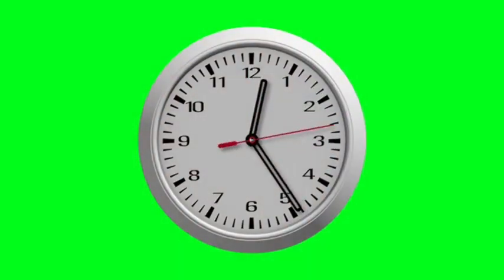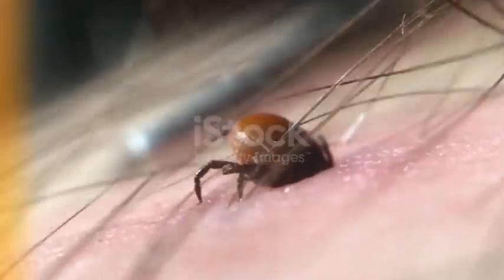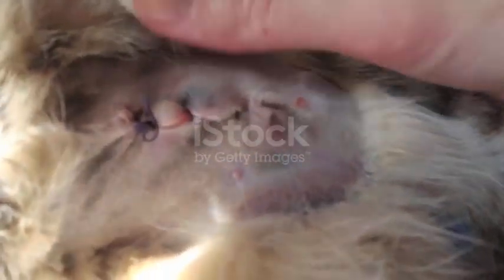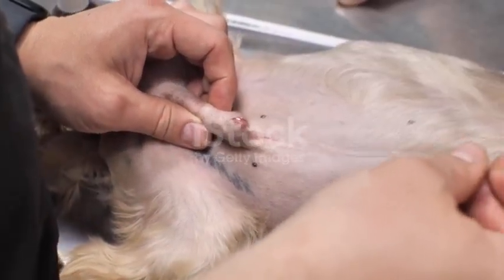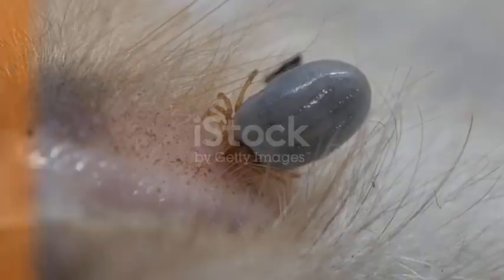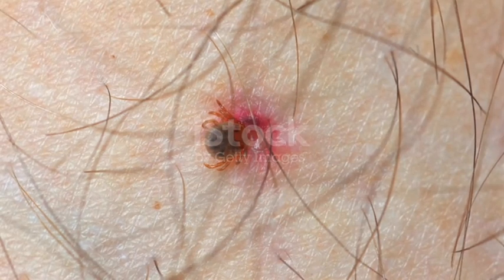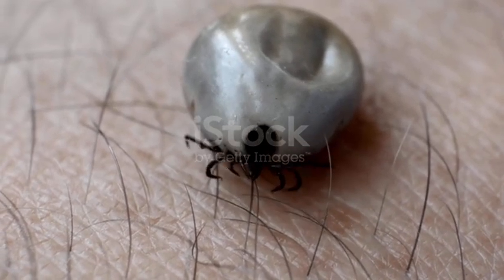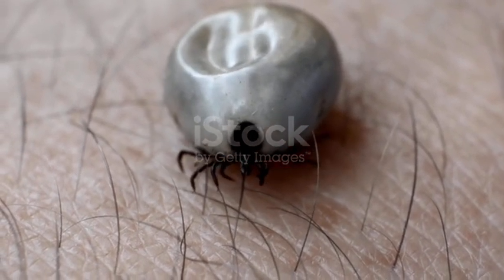Protect Your Dog From Tick's|How long can a tick stay on a dog’s skin?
How long can a tick stay on a dog’s skin
How Long Can a Tick Stay on a Dog’s Skin? The Scary Truth Every Owner Must Know

How Long Do Ticks Stay on Dogs? Hidden Dangers Revealed

Tick Feeding on Dogs: How Many Days They Stay & Why It’s Dangerous

How Long Can a Tick Stay Attached to Your Dog? (Vet Explains)

The Truth About Ticks on Dogs: How Long They Stay + Big Health Risks

How long can a tick stay on a dog’s skin? 🐶 Ticks aren’t just quick biters—they can stay attached to your dog for days, sometimes up to two weeks, silently feeding and increasing the risk of dangerous diseases like Lyme disease and ehrlichiosis.

In this video, Dr. Uz explains the tick feeding cycle, how long ticks really stay on dogs, the risks of leaving them attached, and why daily tick checks can save your pet’s life.

👉 Watch till the end to learn how to protect your dog from ticks, prevent infections, and keep your furry friend safe.

how long do ticks stay on dogs
 tick feeding cycle dogs
 how long can a tick stay attached to a dog
 ticks on dogs
 tick removal dog
tick lifespan dogs
what happens if a tick stays on a dog
 dog tick diseases
lyme disease dogs
ehrlichiosis dogs
 dog tick prevention
tick infestation dogs
 dog tick infection symptoms
dog health tips
 Dr Uz Health Talk